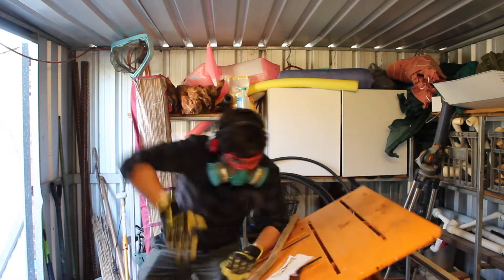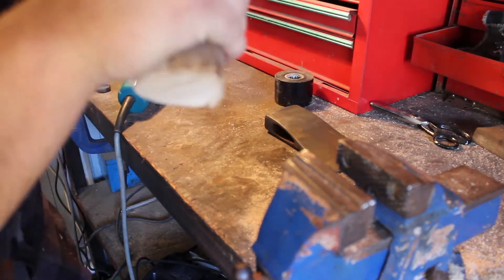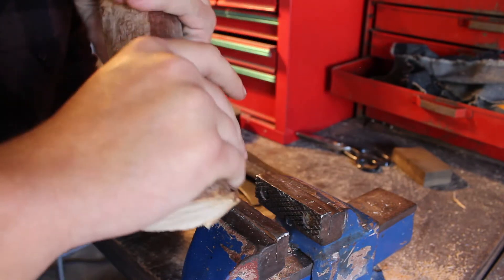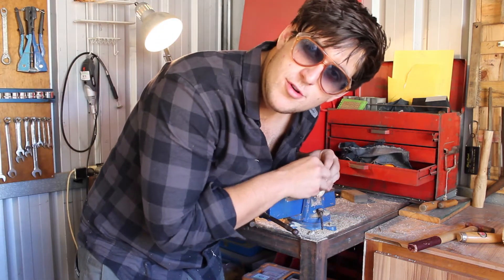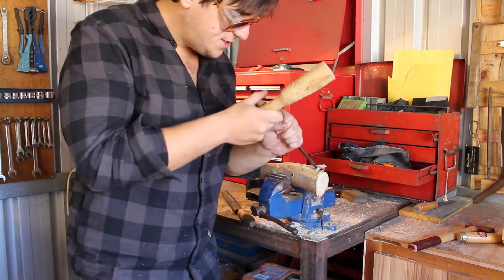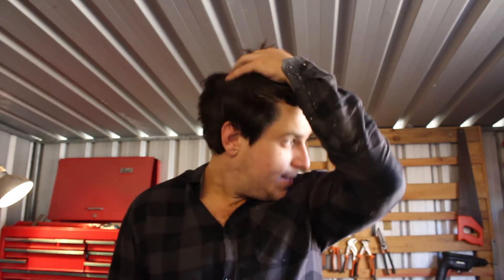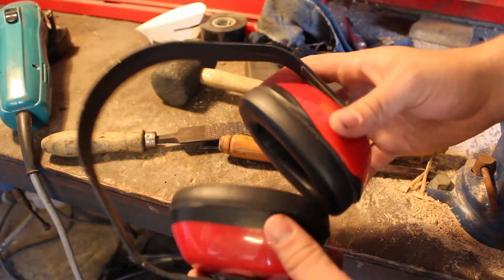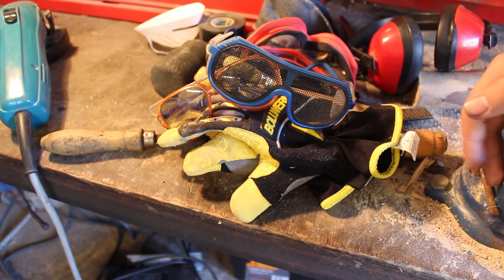Welcome to Neils Shed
Hey folks! in todays episode Neil goes over what we can do with those off cuts of wood laying around after trimming up the garden. As well as that we divulge into the importance of personal protective equipment! Enjoy!